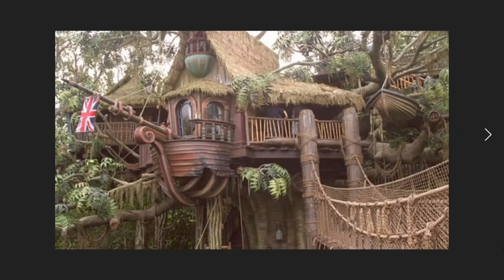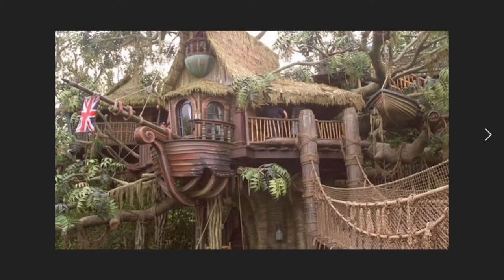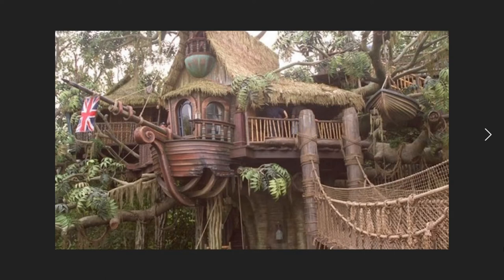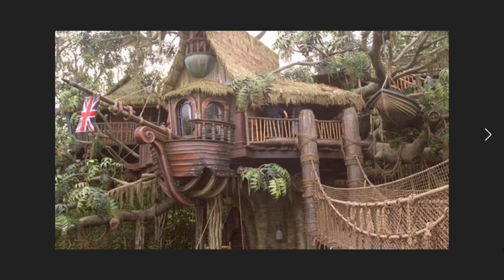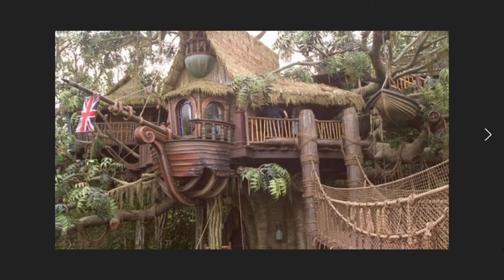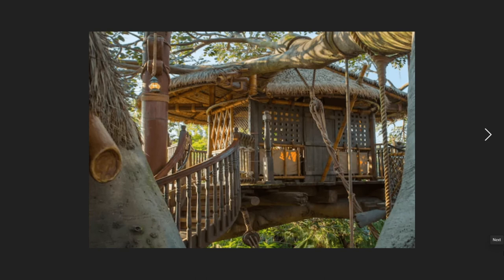VS. | Part 10 | The Treehouses